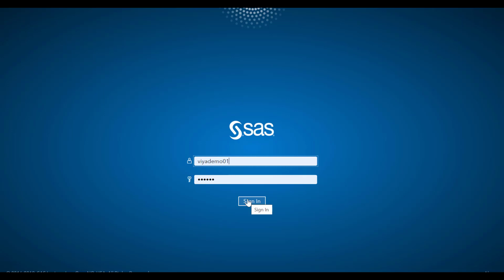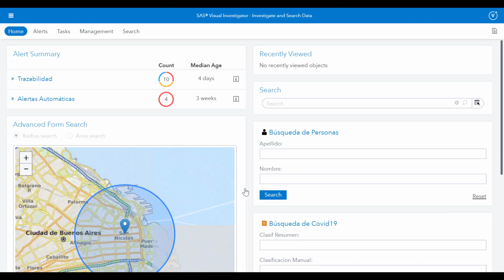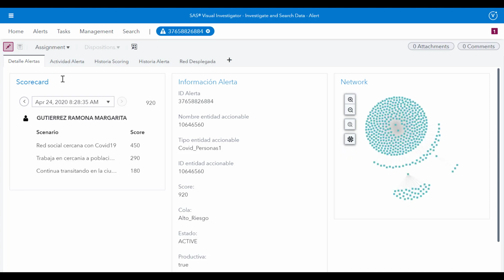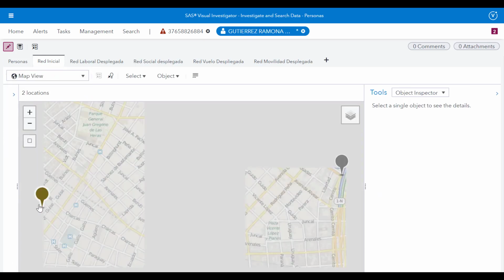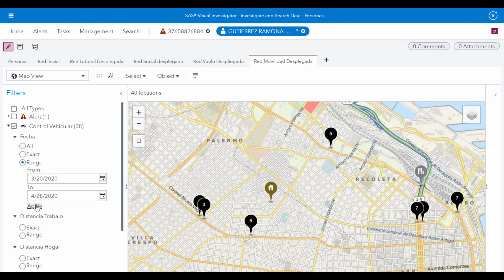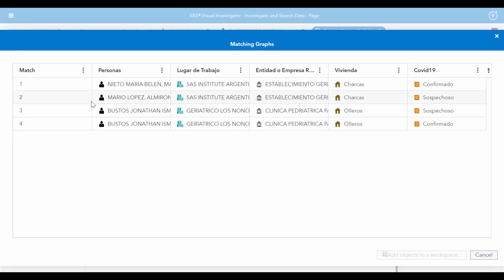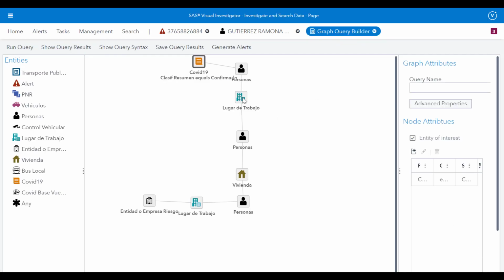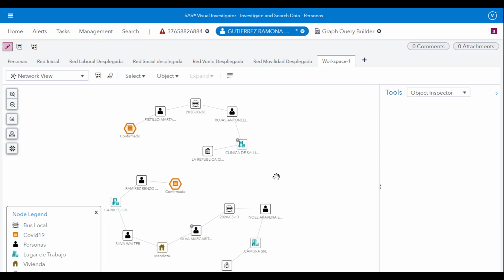Covid19 - SAS Contact Tracing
Demo de SAS contact Traicing, la solución que permite Rastrear Contactos para minimizar y dar control a la pandemia del COVID-19.